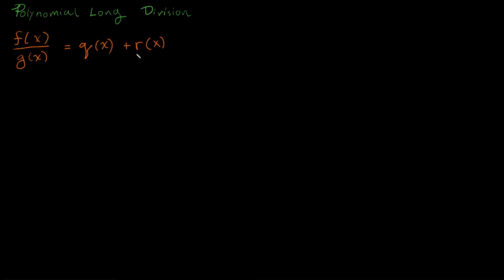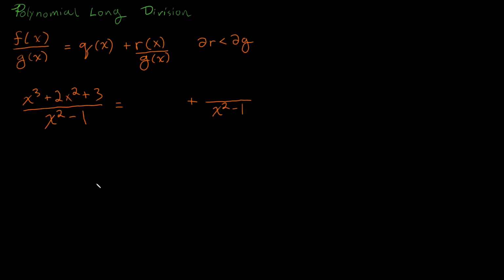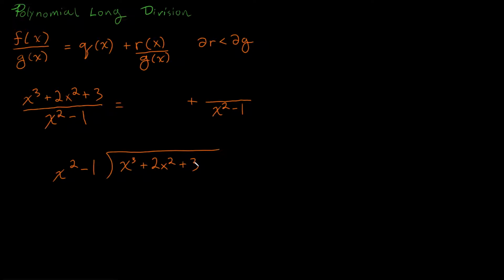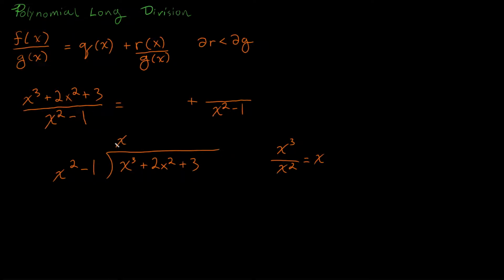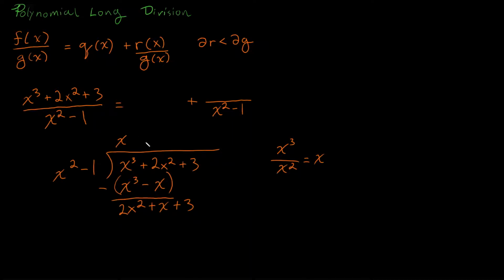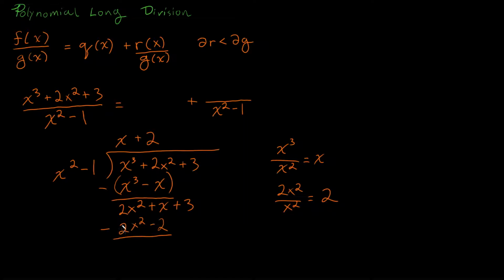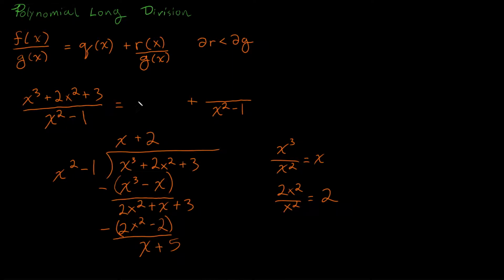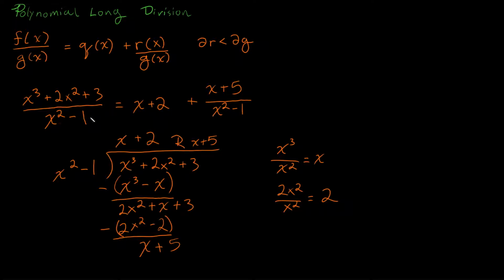Polynomial Long Division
Good old long division.